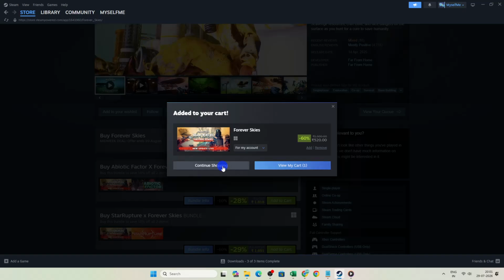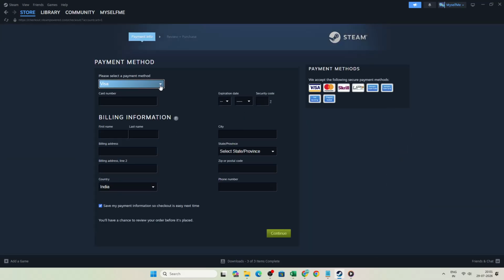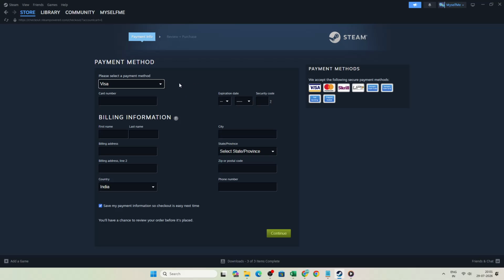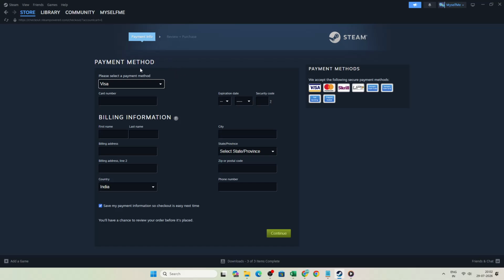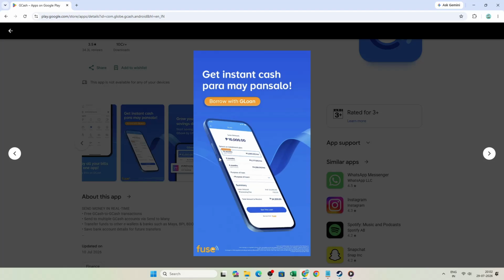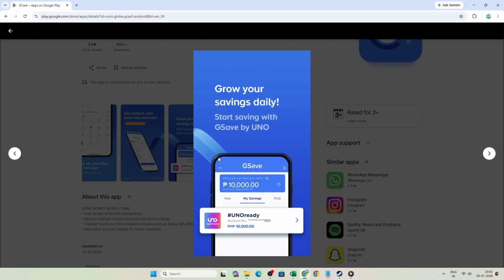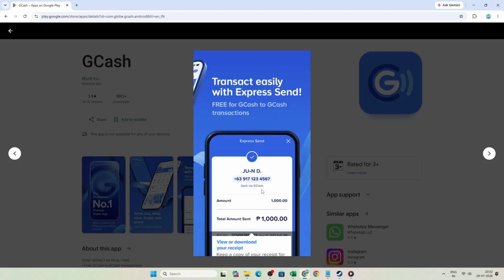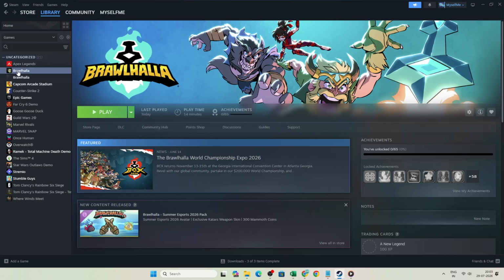How To Use Gcash To Buy Games On Steam (Step By Step)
Learn how to use GCash to buy games on Steam in this easy tutorial. No credit card? No problem. I'll show you the GCash virtual card method and how to top up your Steam wallet directly.